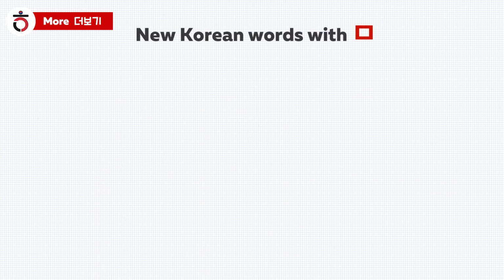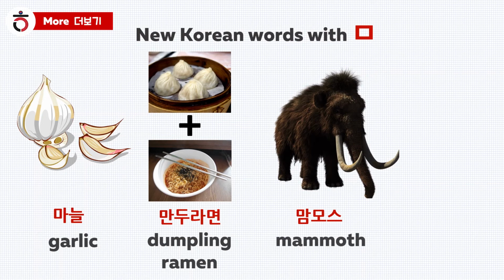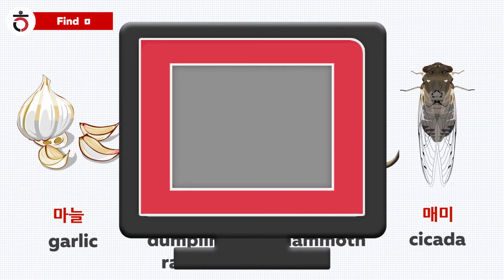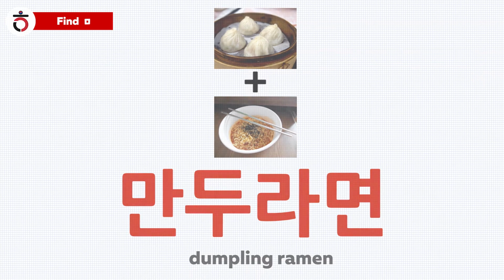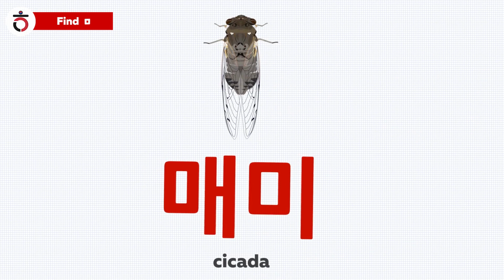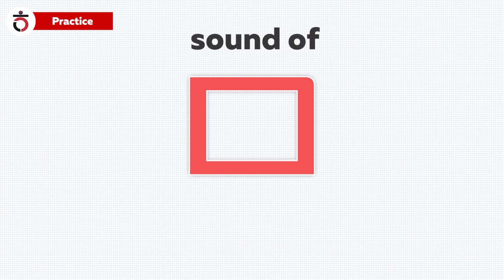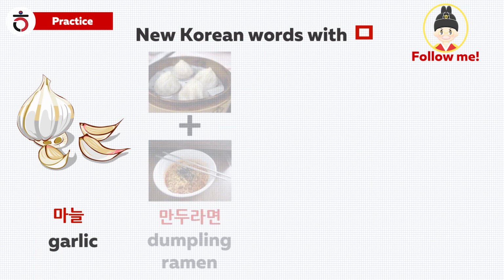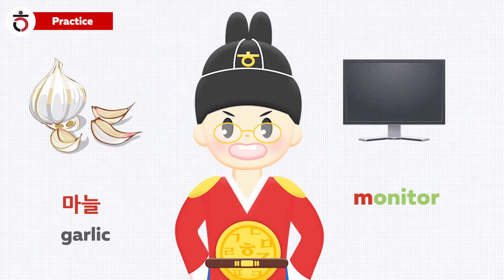(ENG) The MAGICAL way to memorize Korean - ㅁ (mieum)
*THIS LESSON IS FOR BEGINNERS!

Today's lesson is about ㅁ ( mieum )
the first consonant of Korean language

00:20 Intro
00:33 Shape of ㅁ (looks like a monitor)
01:03 Sound of ㅁ (sounds like 'm' sound)
01:27 Story of ㅁ (better to remember)
02:04 More Korean words with ㅁ
02:21 Find ㅁ in each word
03:00 Practice sound of ㅁ